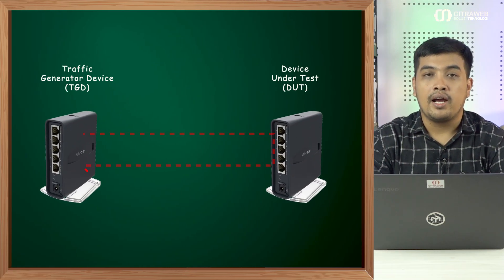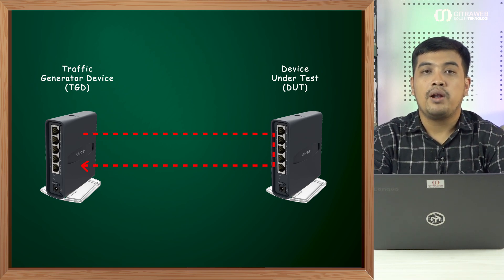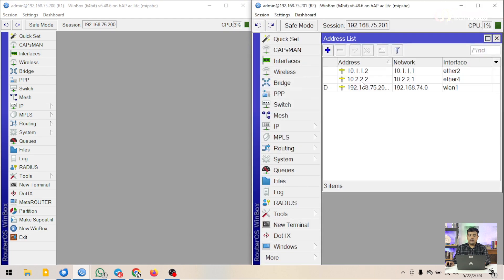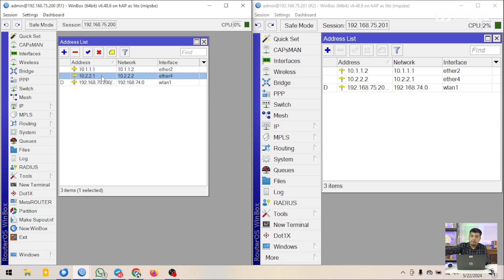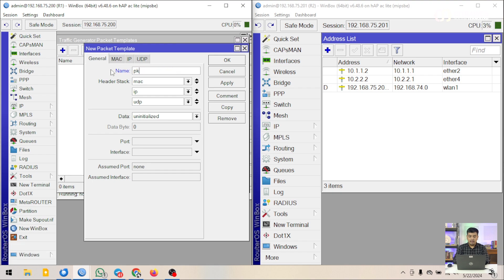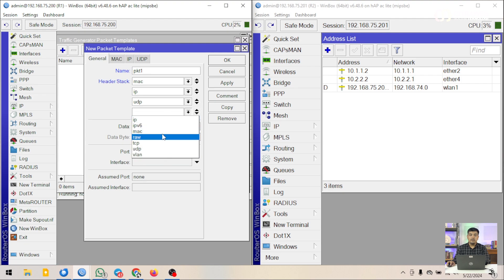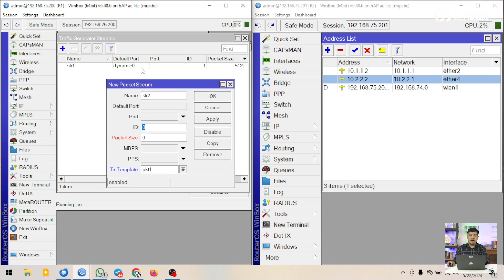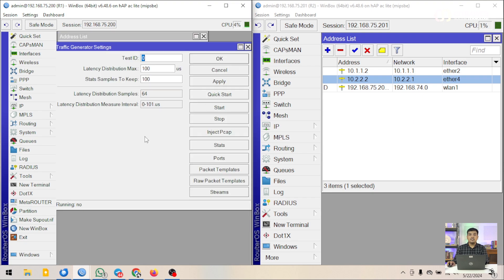Test Performa Router Dengan Traffic Generator - MIKROTIK TUTORIAL [ENG SUB]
Dalam membangun sebuah jaringan komputer, hal pertama yang harus dilakukan adalah membuat sebuah perencanaan yang matang. Perencanaan ini meliputi topologi jaringan, konsep setting serta pemilihan perangkat yang akan digunakan.

Test performa merupakan langkah yang sebaiknya dilakukan sebelum perangkat jaringan benar-benar dipasang pada jaringan riil. Vendor biasanya telah merilis hasil test lab performa dari sebuah perangkat pada detail datasheet. Tentu test ini dilakukan berdasarkan standart yang ada.

Pada RouterOS MikroTik, kita bisa melakukan test serupa dengan menggunakan fitur Traffic Generator. Kinerja Router dalam meneruskan paket dari satu jaringan ke jaringan lain akan disimulasikan seperti pada keadaan jaringan real. Test ini juga dapat digunakan untuk mengetahui kemampuan meneruskan paket data dari interface satu ke interface yang lain dalam router yang sama.